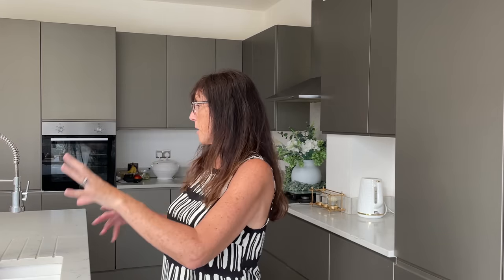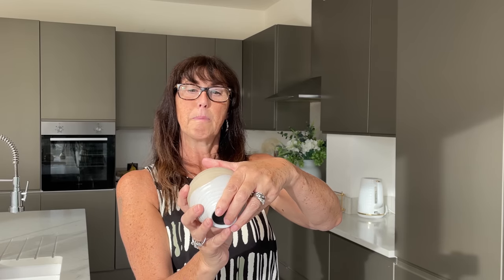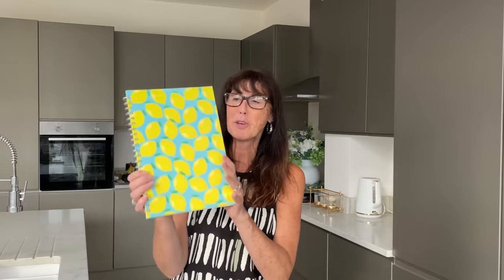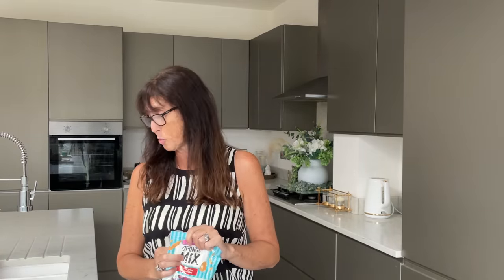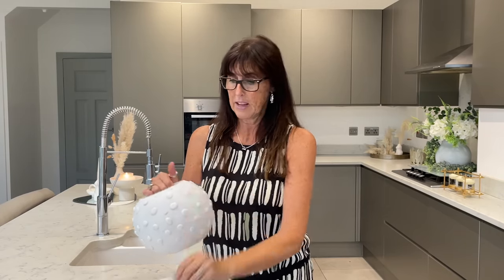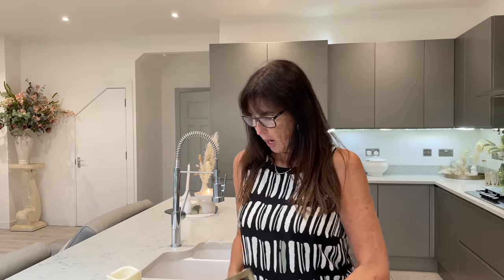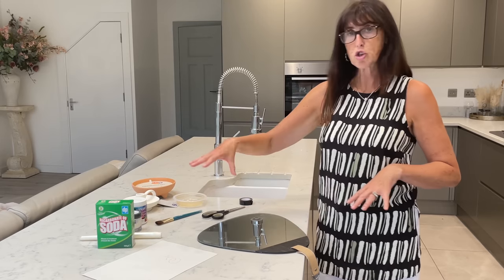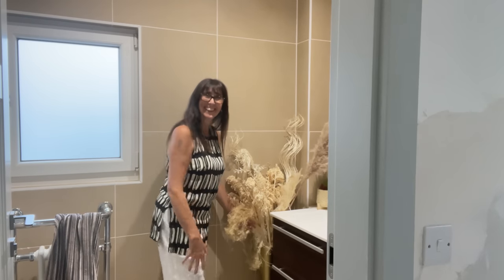What’s new in Poundland this week ‼️‼️‼️ New Poundland home decor ‼️‼️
Come shopping with me at Poundland.  Super bits to be found this week in Poundland. Aside from Poundland’s new dinner service which is super trendy and right up there as it’s a dupe for a Wayfair dinner service set but far less money so super inexpensive, they also have some lovely pots and small bud vases. Super cute in Poundlands new sasse and Belle range. So great bargains to be had.
So sit back and enjoy this weeks Poundland shopping haul plus a bonus part 2 of the video where I up-cycle some Poundland items and turn them into great home decor pieces.